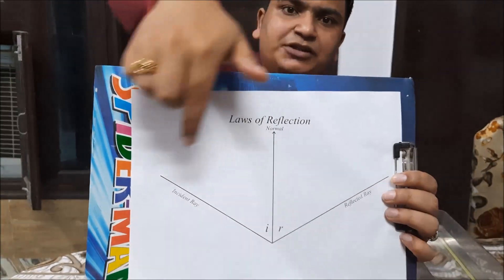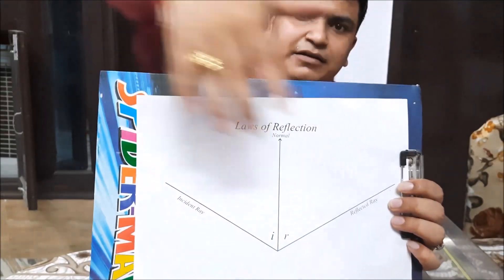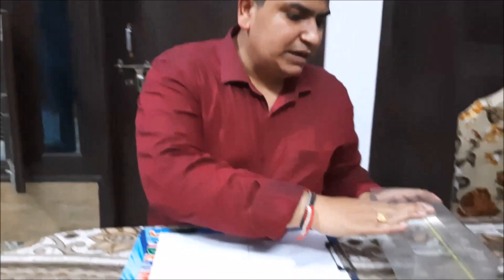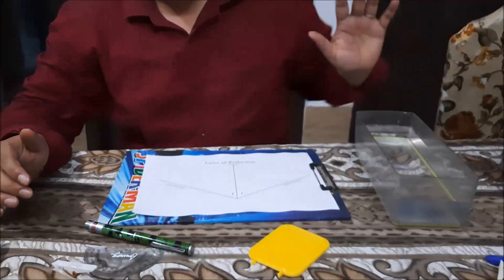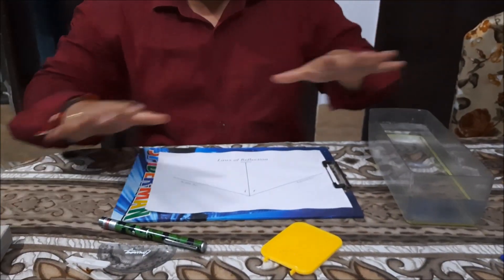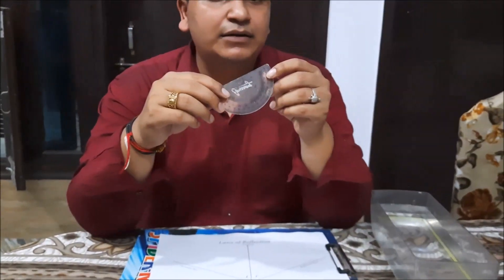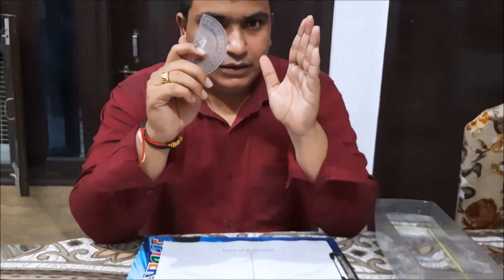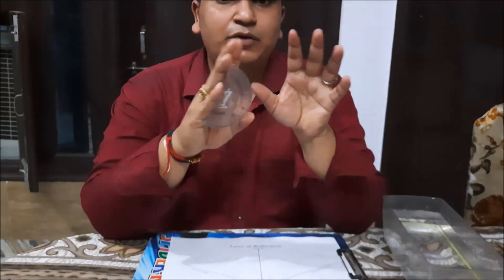Laws of Reflection | Practical Demonstration | PHYSICSHALA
Reflection is the change in direction of a wavefront at an interface between two different media so that the wavefront returns into the medium from which it originated. Common examples include the reflection of light, sound and water waves. The law of reflection says that for specular reflection the angle at which the wave is incident on the surface equals the angle at which it is reflected. Mirrors exhibit specular reflection.

In acoustics, reflection causes echoes and is used in sonar. In geology, it is important in the study of seismic waves. Reflection is observed with surface waves in bodies of water. Reflection is observed with many types of electromagnetic wave, besides visible light. Reflection of VHF and higher frequencies is important for radio transmission and for radar. Even hard X-rays and gamma rays can be reflected at shallow angles with special "grazing" mirrors.